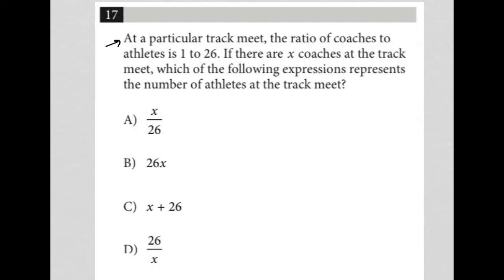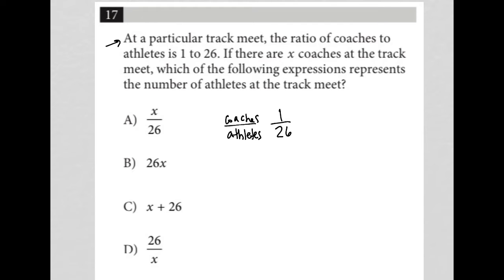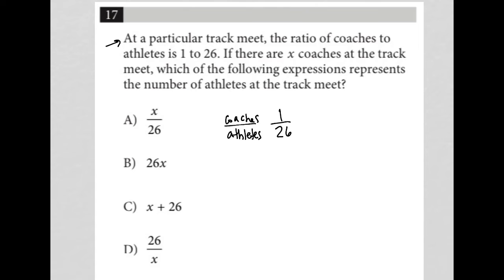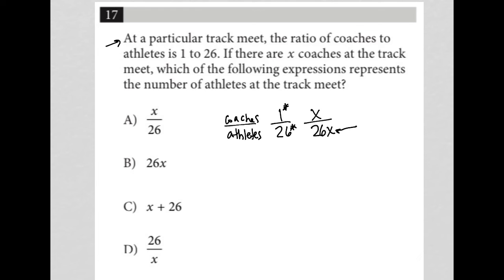At a particular track meet, the ratio of coaches to athletes is 1 to 26. If there are x coaches at..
Nonadaptive Digital SAT Practice Test 5, Section 2, Module 1, Question 17:

At a particular track meet, the ratio of coaches to athletes is 1 to 26. If there are x coaches at the track meet, which of the following expressions represents the number of athletes at the track meet?